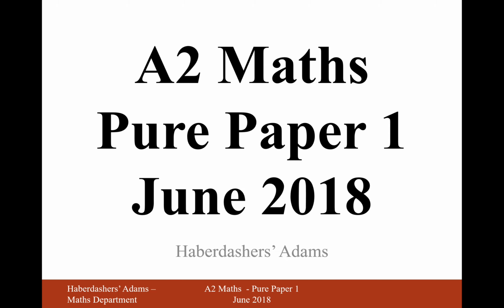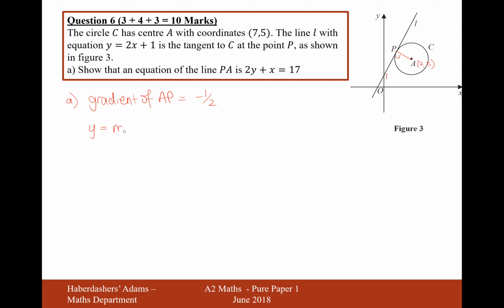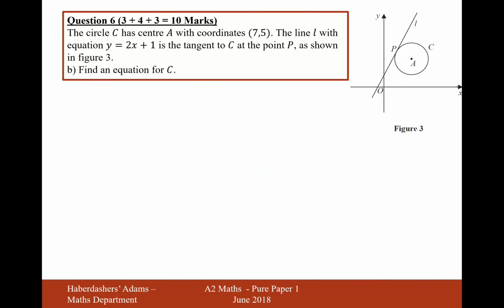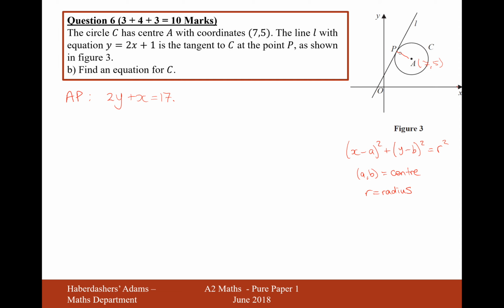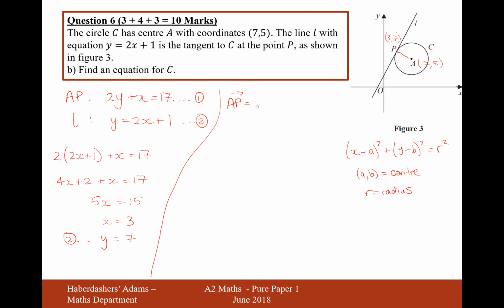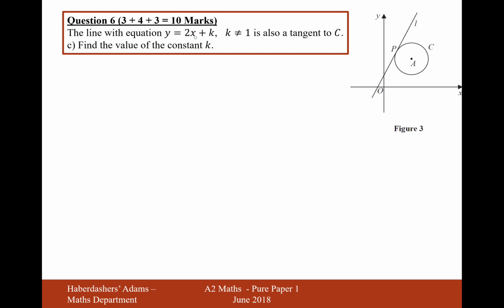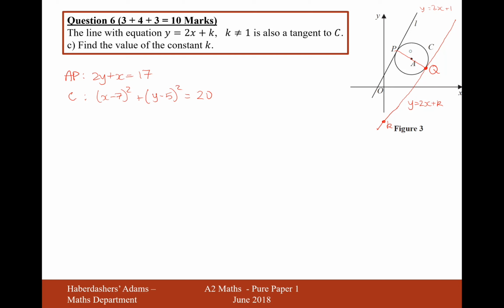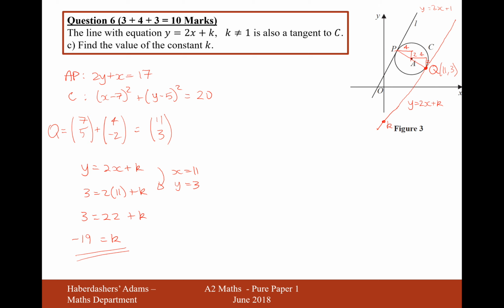A2 Maths - June 2018 - Paper 1 - Q6